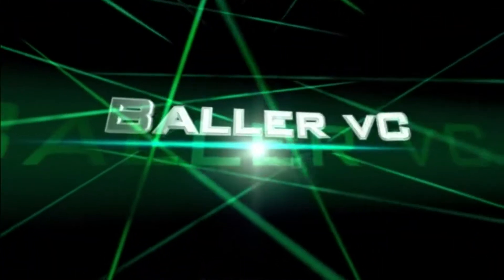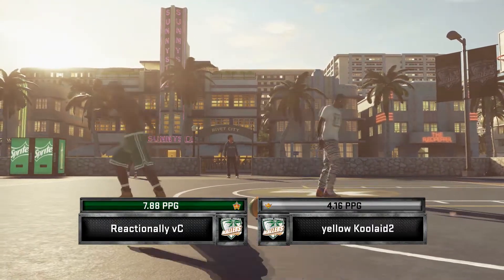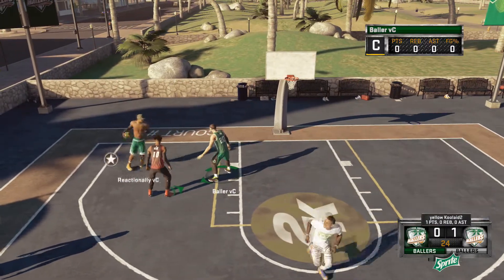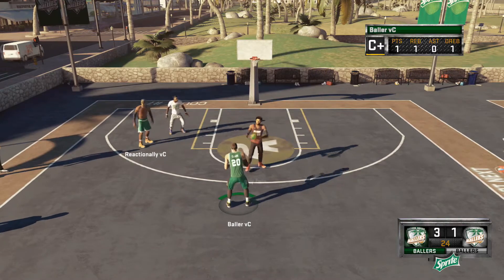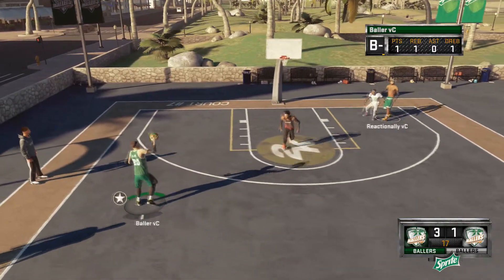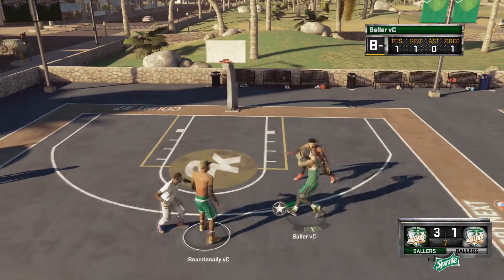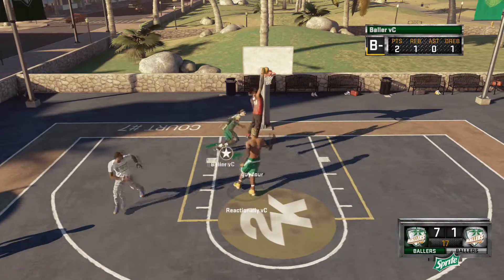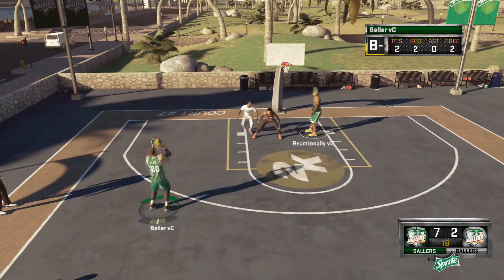NBA2K15 XB1 Patch 4 Review And Thoughts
Can we get to 10 plus likes on this video!!

Thank you all for the support, hope you guys enjoy the video!!!